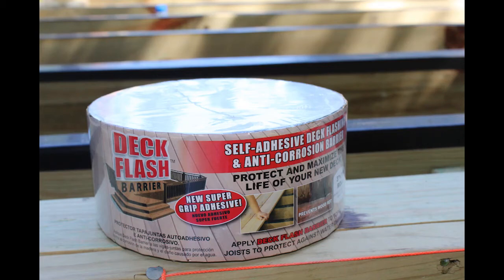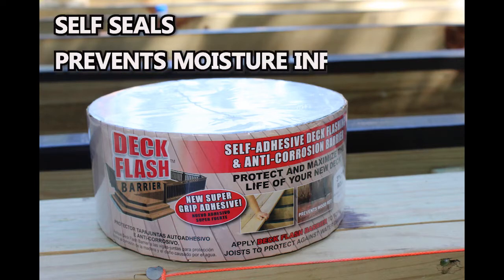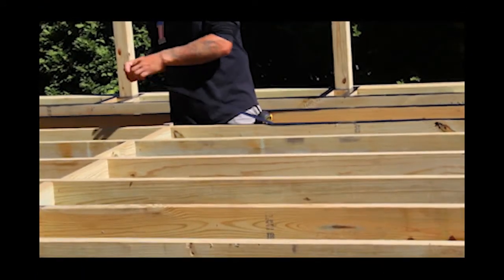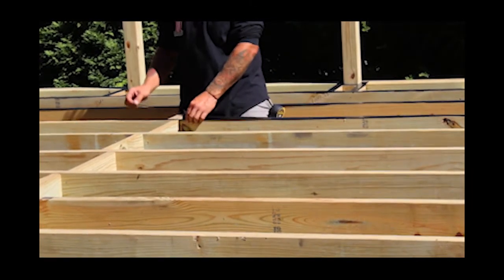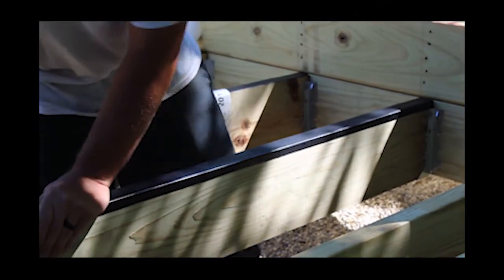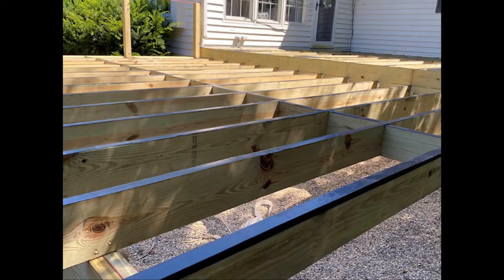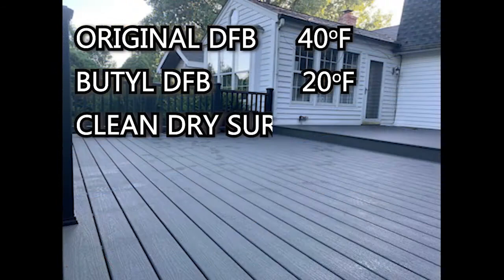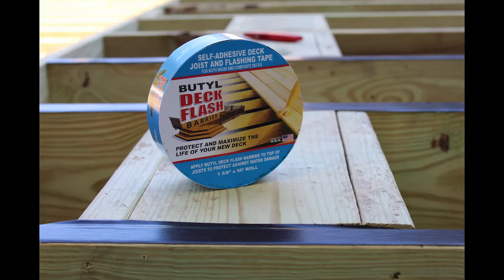Deck Flash Barrier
Learn how to use Deck Flash Barrier to extend the life of your deck, and the benefits of protecting your deck joists from moisture.